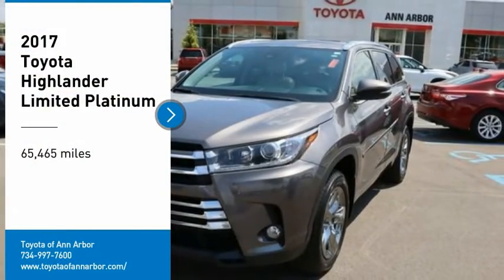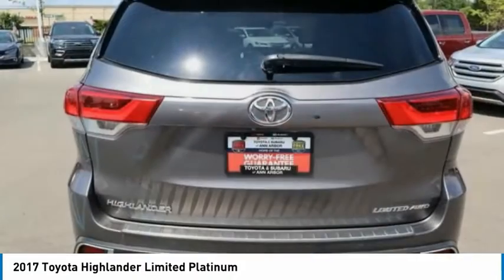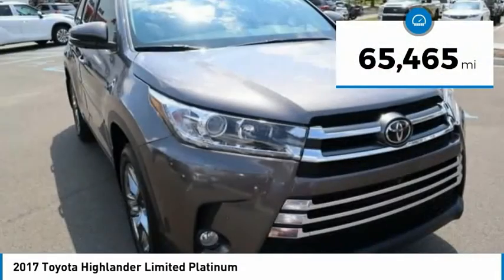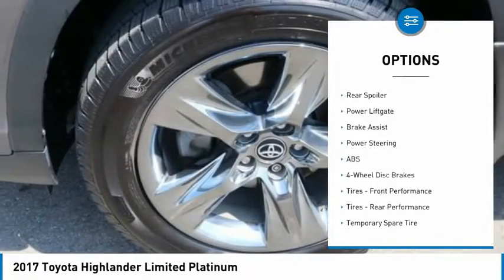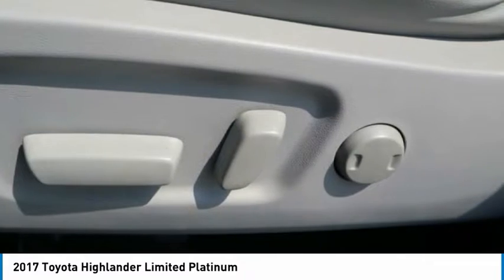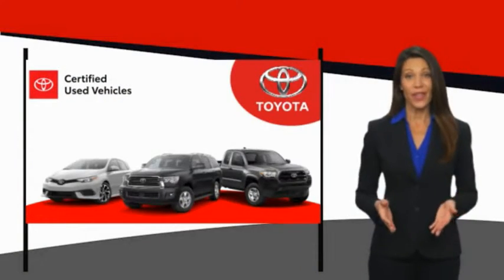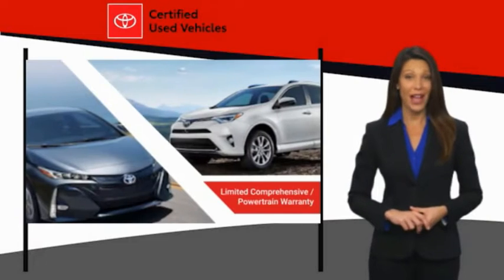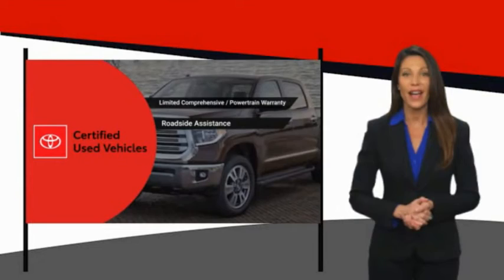2017 Toyota Highlander T424223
2017 Toyota Highlander Limited Platinum

AWD.Clean CARFAX. Certified. KBB Fair Market Range High: $35,392 KBB Fair Market Range Low: $31,196 4D Sport UtilityPredawn Gray Mica 2017 Toyota Highlander Limited Platinum AWD 8-Speed Automatic Electronic with ECT-i 3.5L V620/26 City/Highway MPGToyota Certified Used Vehicles Details:* Roadside Assistance* 160 Point Inspection* Vehicle History* Powertrain Limited Warranty: 84 Month/100,000 Mile (whichever comes first) from TCUV purchase date* Transferable Warranty* Warranty Deductible: $0* Limited Warranty: 12 Month/12,000 Mile (whichever comes first) from TCUV purchase date* Limited Comprehensive Warranty: 12 Month/12,000 Mile (whichever comes first) from certified purchase date. Roadside Assistance for 7 Year / 100,000 MileAwards:* 2017 KBB.com 12 Best Family Cars * 2017 KBB.com Best Resale Value Awards * 2017 KBB.com 10 Most Awarded BrandsWe're happy to have you stop by anytime or call for an appointment today and EXPERIENCE THE DIFFERENCE in Ann Arbor Michigan.